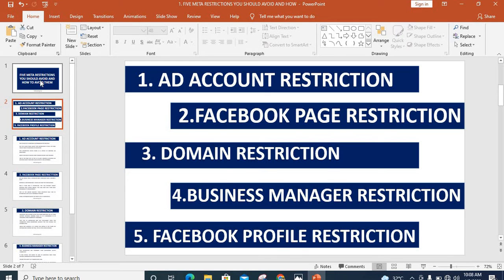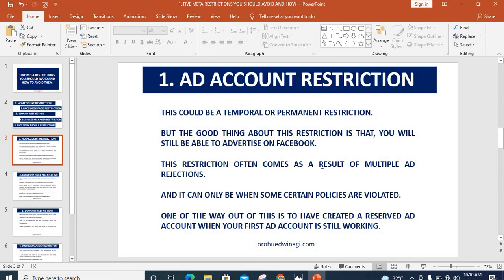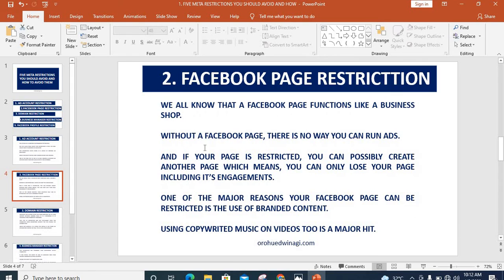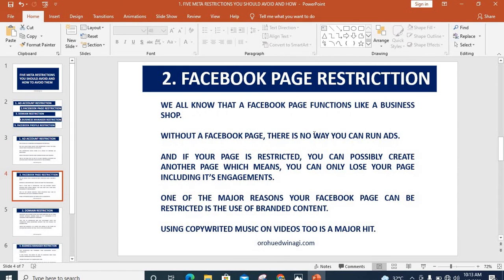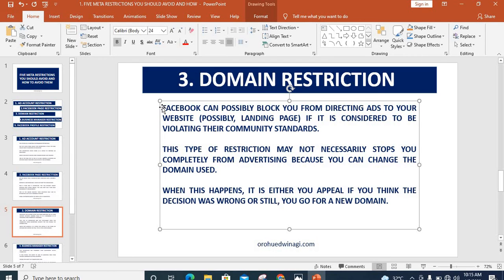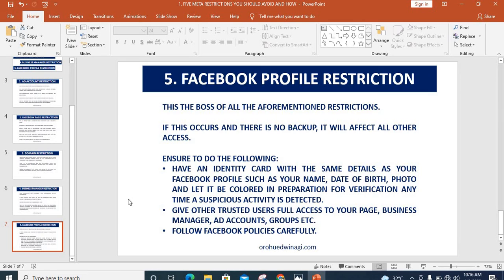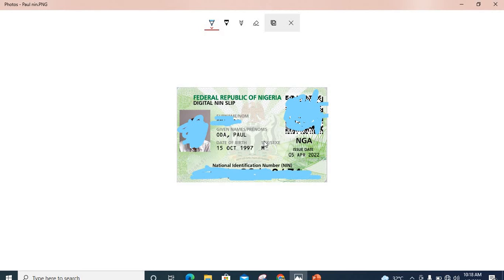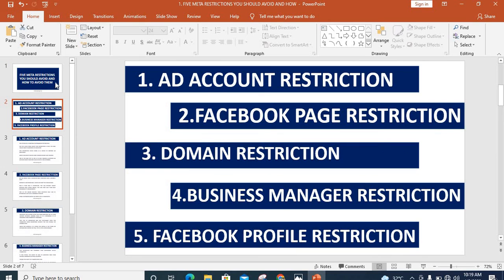How to avoid this 5 Facebook ads restriction how to avoid them.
If you are just hearing about FACEBOOK RESTRICTIONS for the first time, then you may not really get the gist.

These restrictions could reduce how much you spend using these features or total loss of all advertising tools.

Here, you will be learning the six different restrictions every user should as a matter of fact take into proper consideration